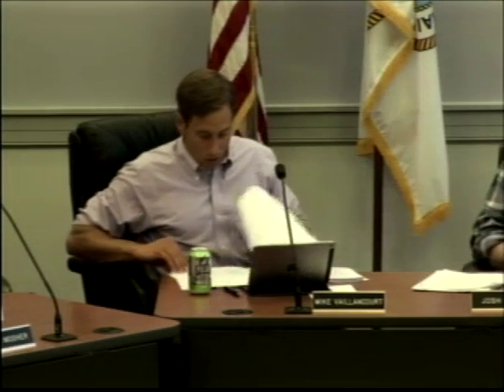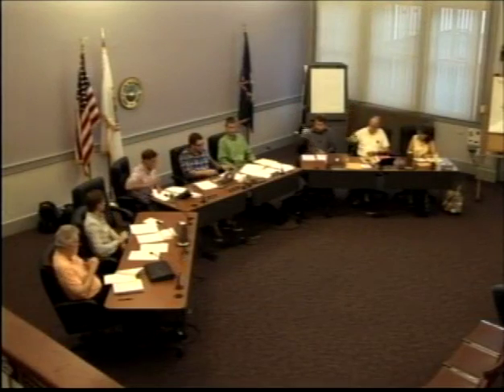Board of Zoning Appeals 8/23/2016